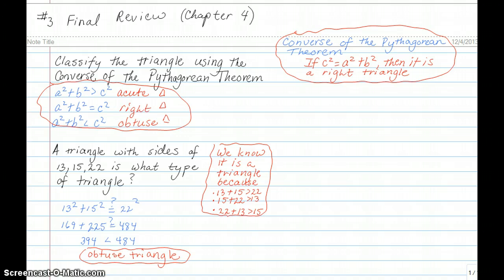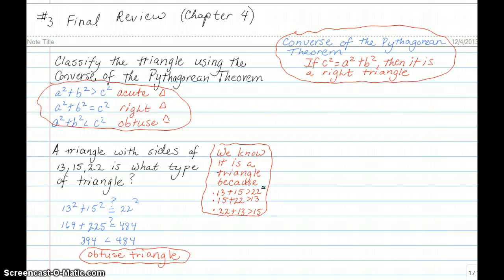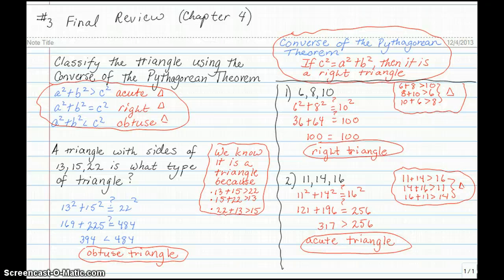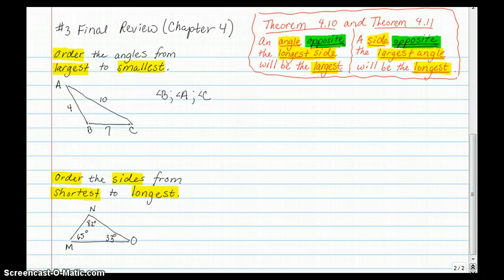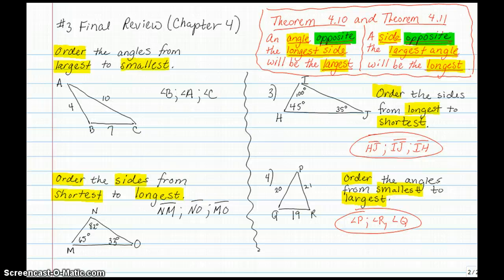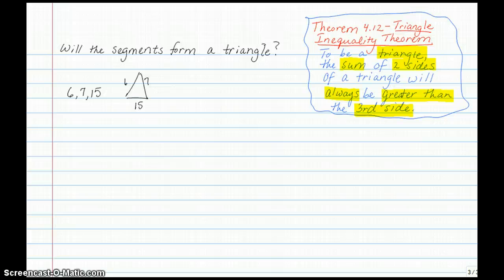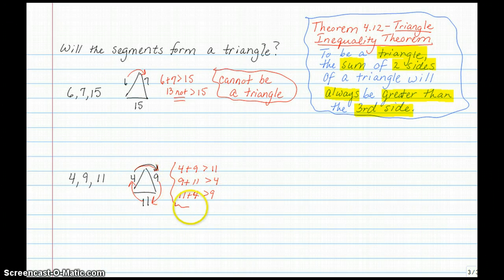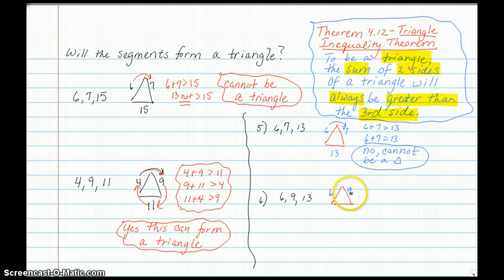#3 Final Review #3 (1st sem geometry)